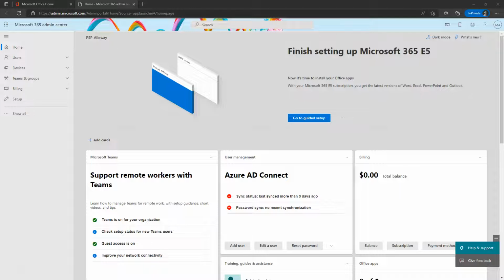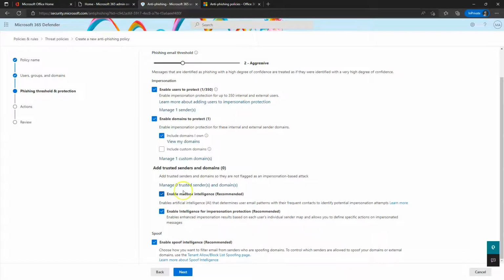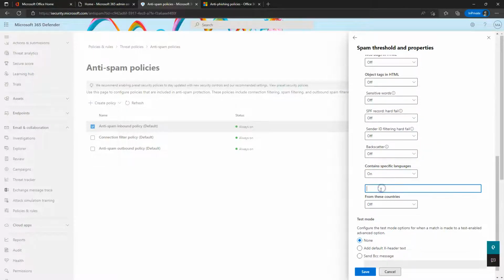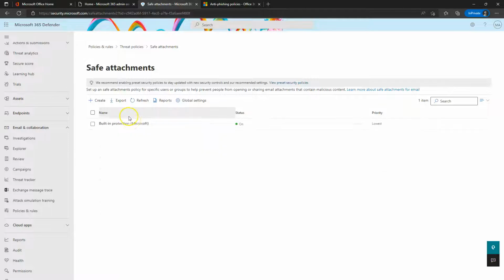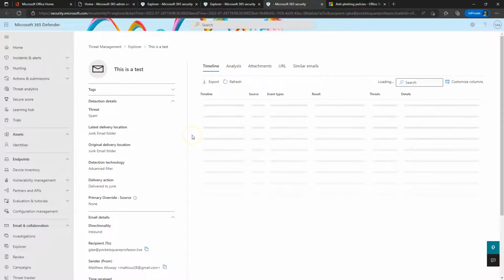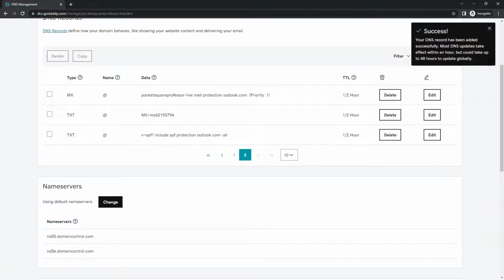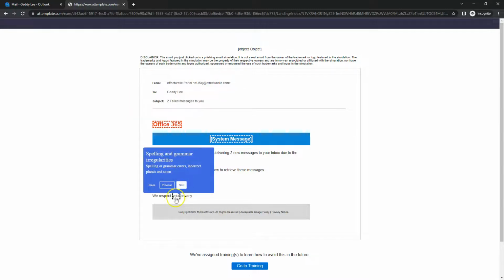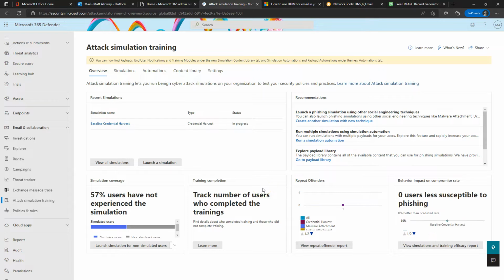Lab 2 - Defender for Microsoft 365 Policies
In this lab, we will gain hands-on experience with Defender for M365 and setting up policies.